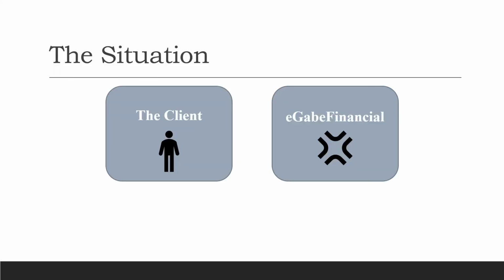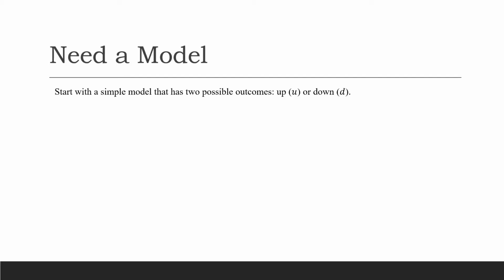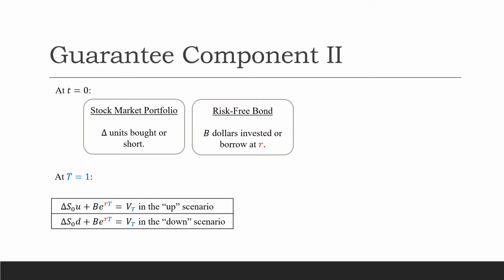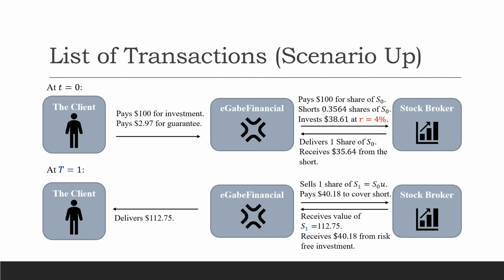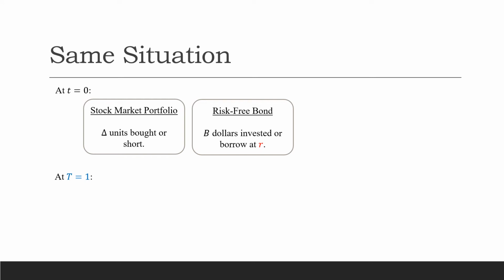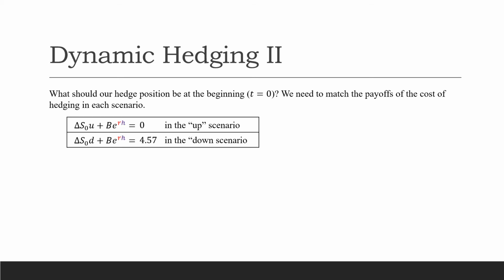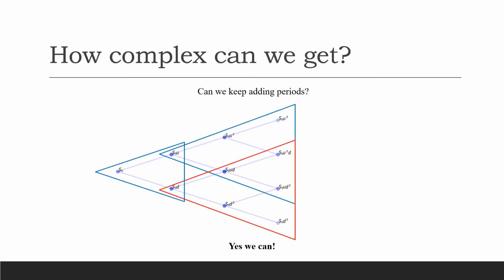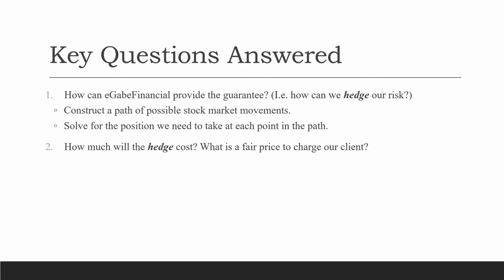What is Dynamic Hedging? - Binomial Pricing Model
This is a mathematical introduction to the idea of dynamic hedging and the binomial pricing model. Code for outputs to be uploaded at a later date.